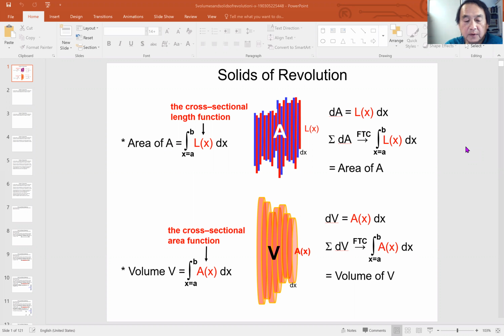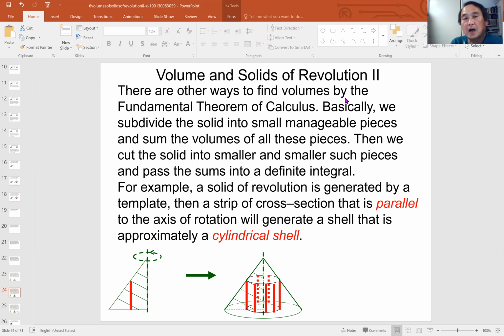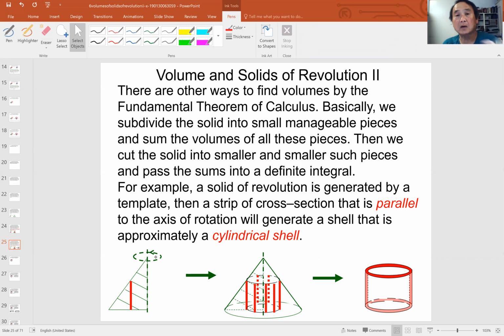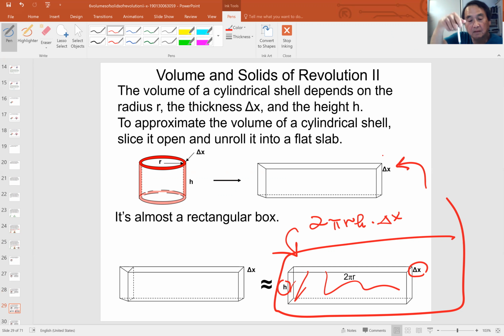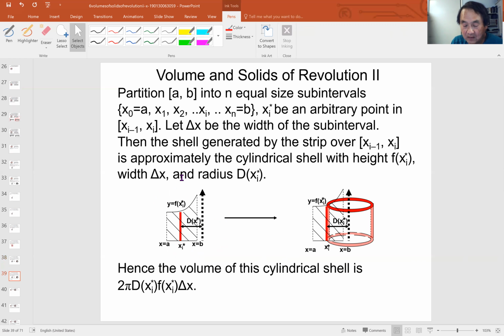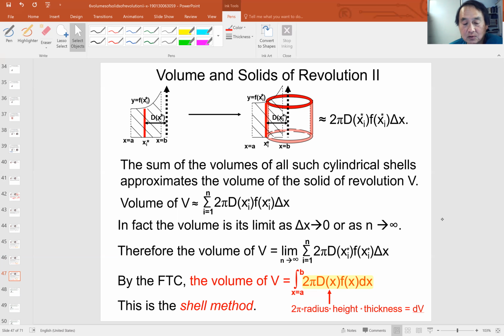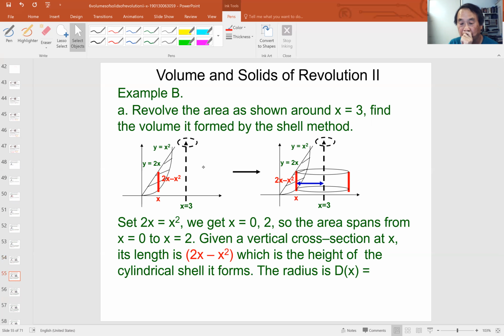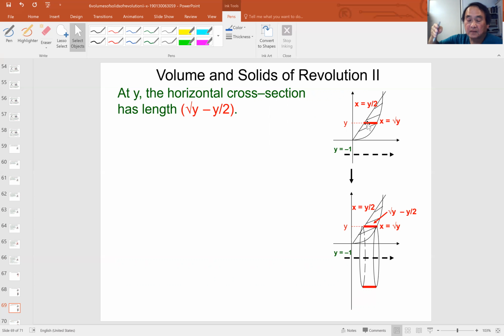6 solids of revolution ii shell